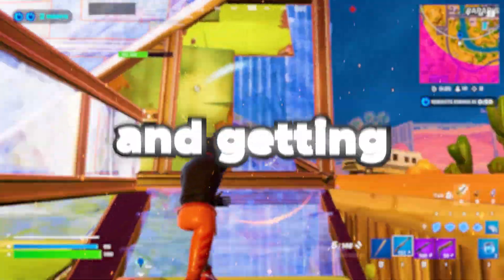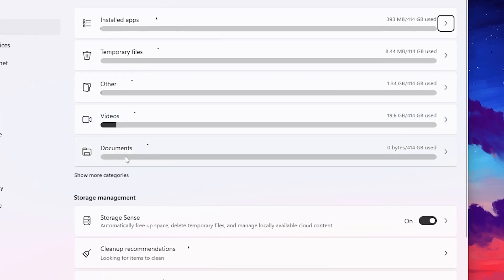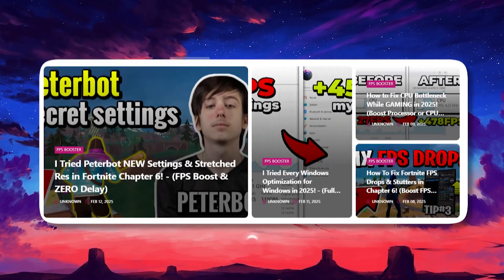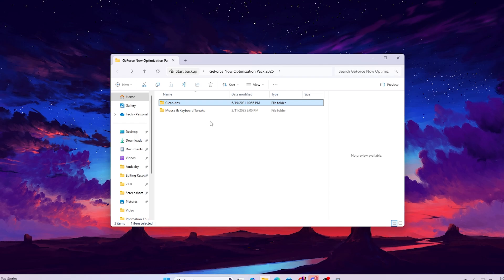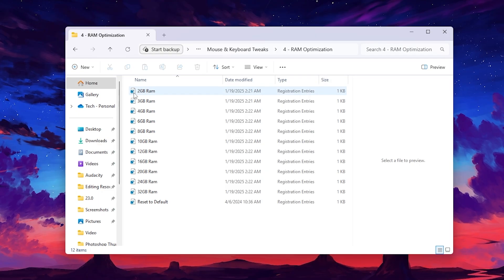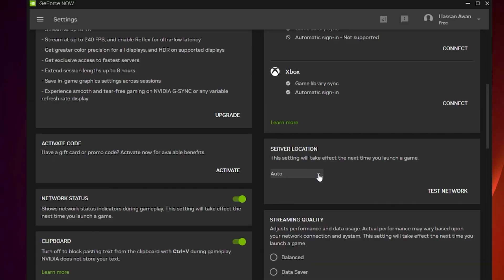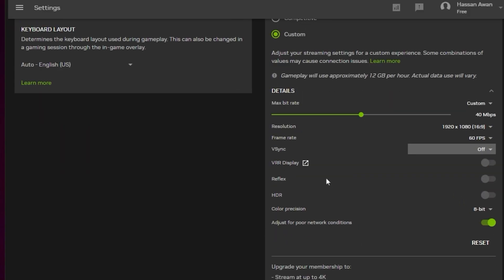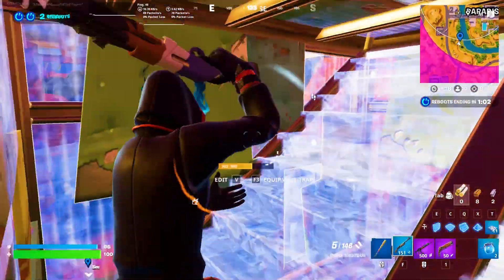GeForce NOW Best Settings For 240FPS & Zero Input Delay! (Best GeForce Now Settings)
Looking for the best GeForce Now settings for Fortnite to achieve zero input delay and 240FPS in 2025? Look no further! In this video, I’ll show you the ultimate GeForce Now settings to optimize your cloud gaming experience, helping you hit low ping and boost your gameplay performance like never before!